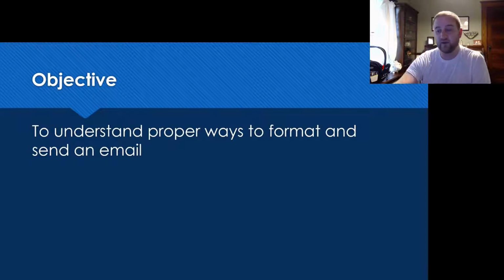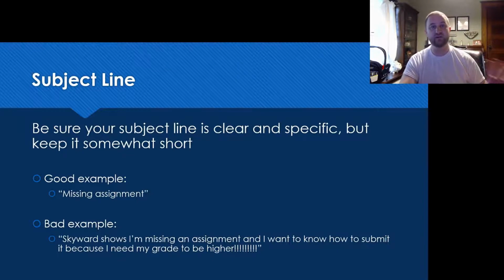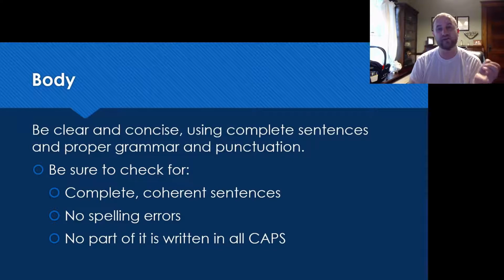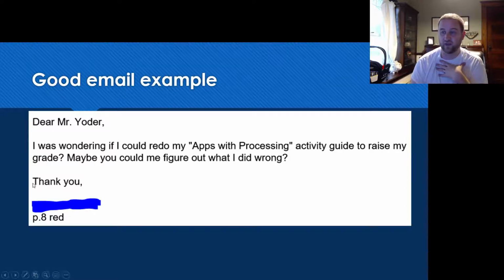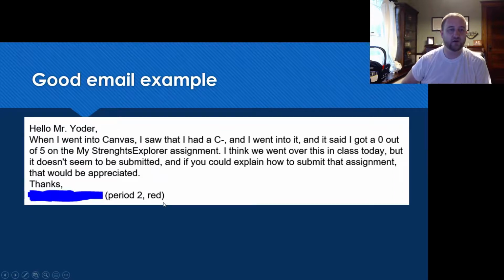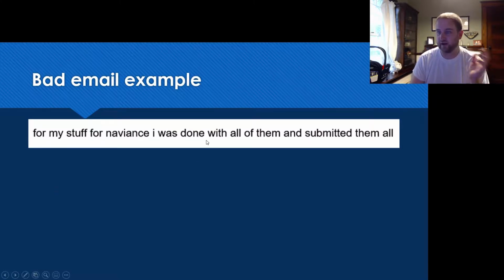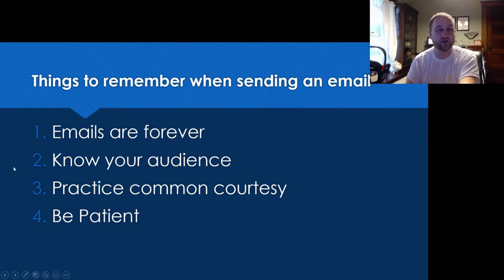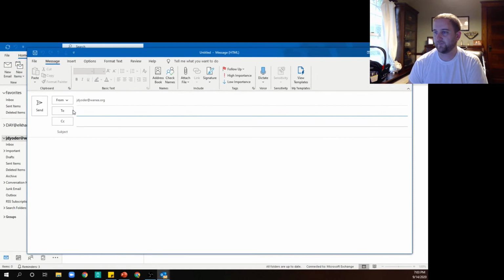6th Email Etiquette